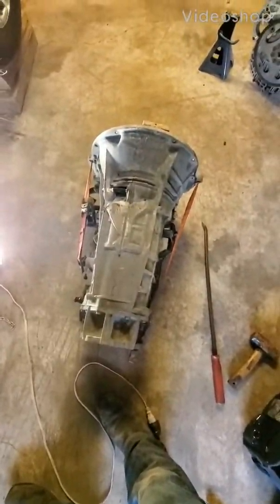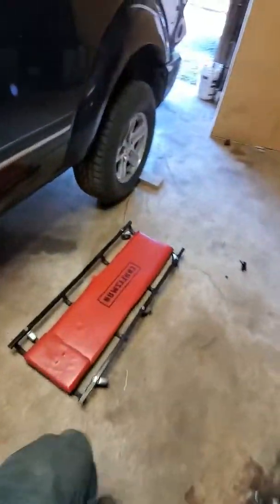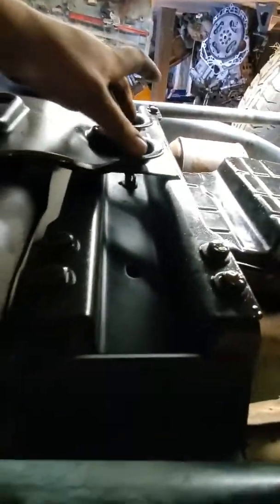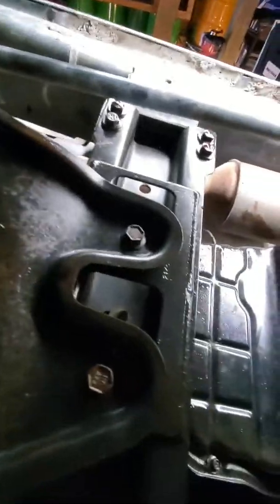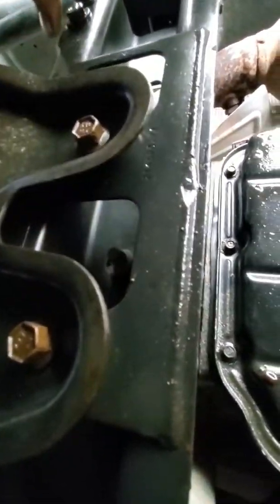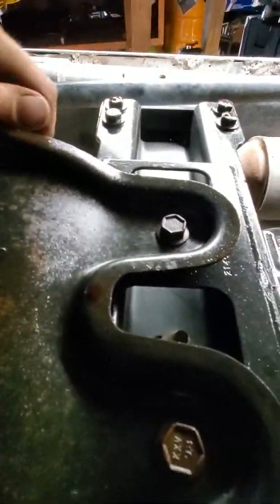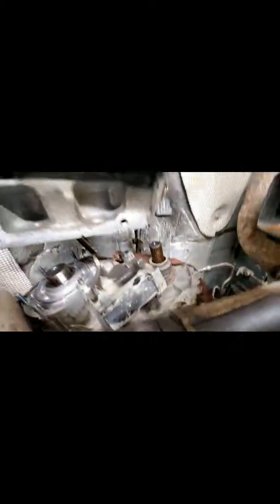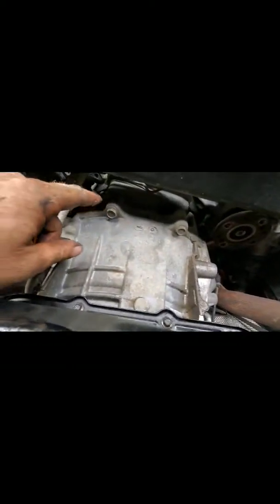04 Durango transmission take out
how to Removal  of 2004 durango transmission